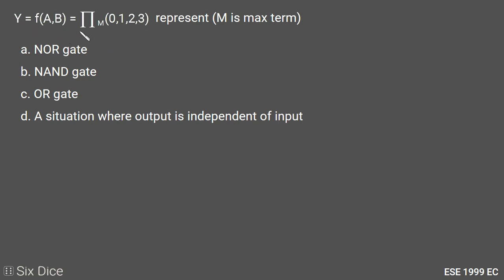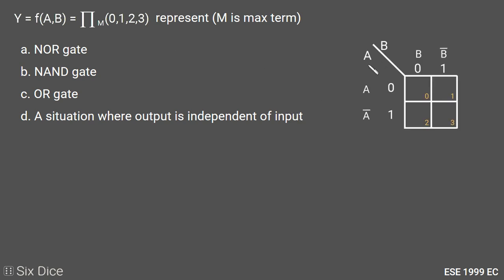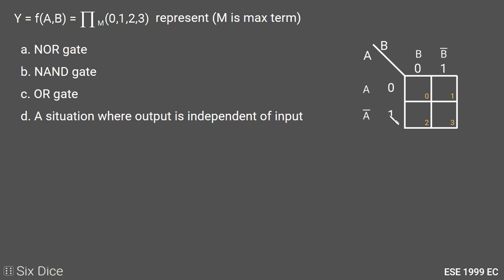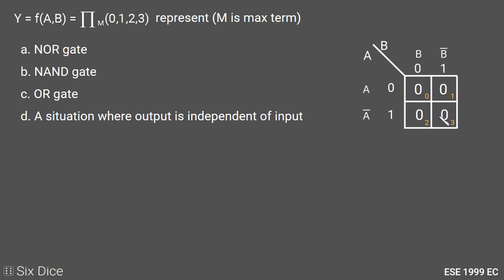POS to digital gate representation || ESE 1999 EC